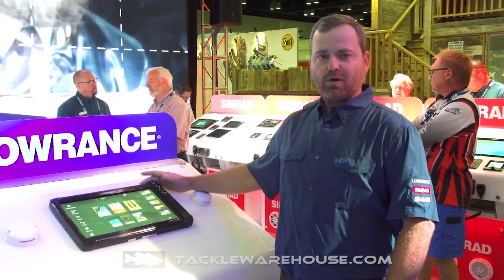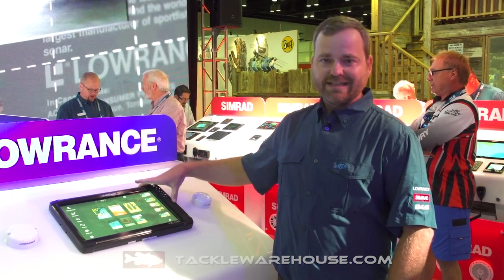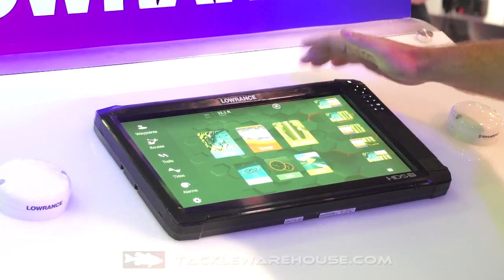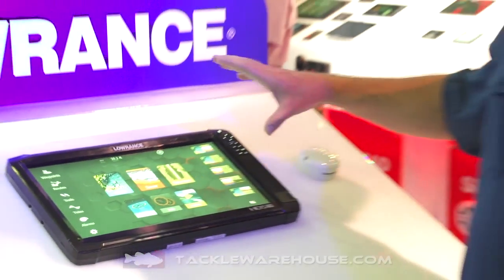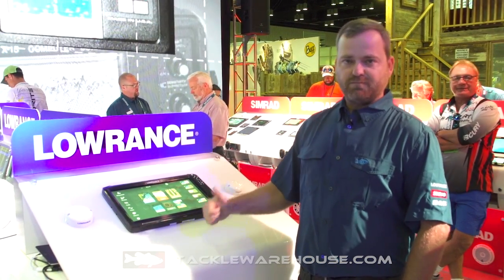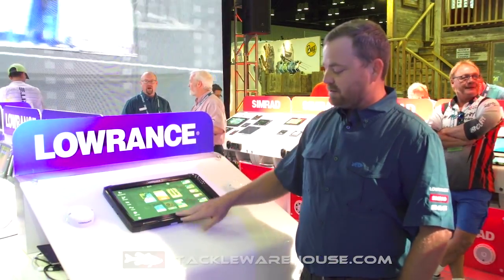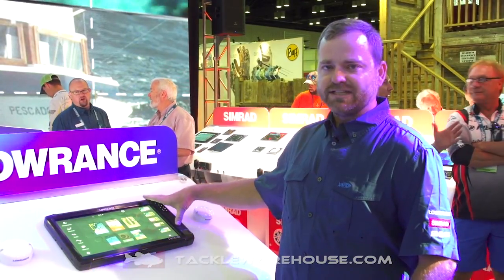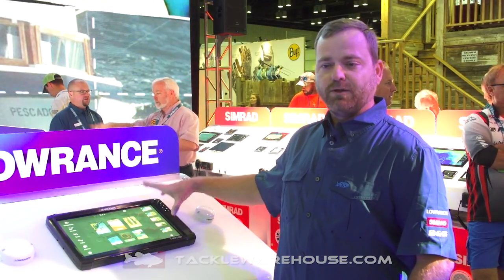Lowrance HDS-16 Carbon Fishfinder/Chartplotters | ICAST 2017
Tackle Warehouse discusses the Lowrance HDS-16 Carbon Fishfinder/Chartplotters at the 2017 ICAST Show in Orlando.